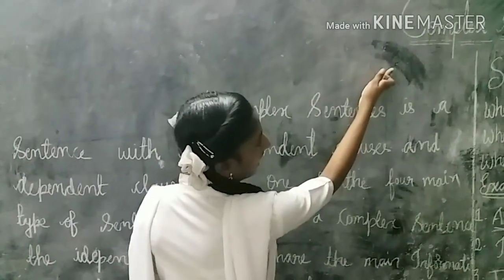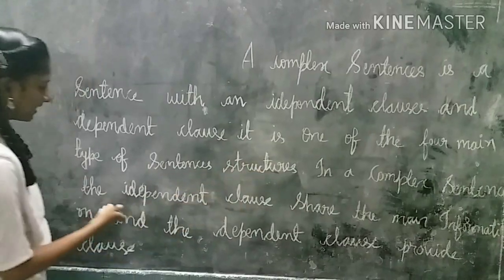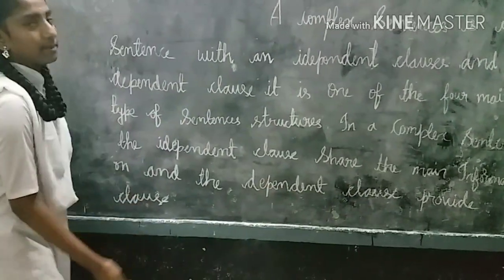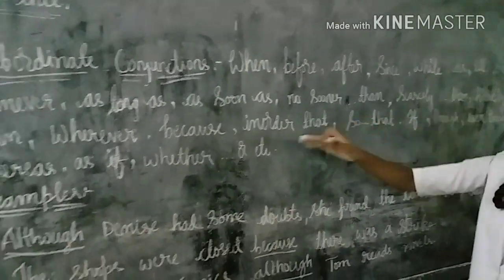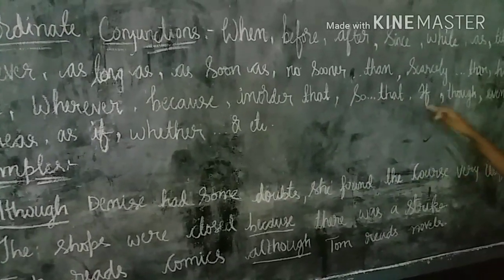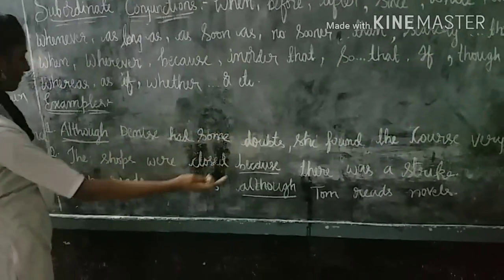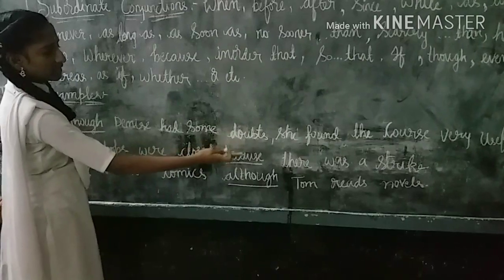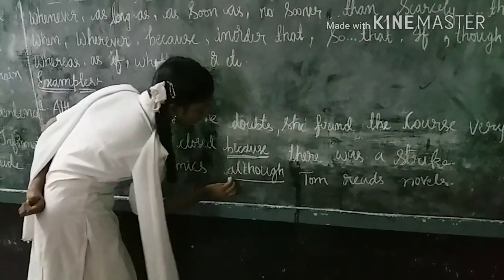Complex sentences 8th class english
complex sentence explanation